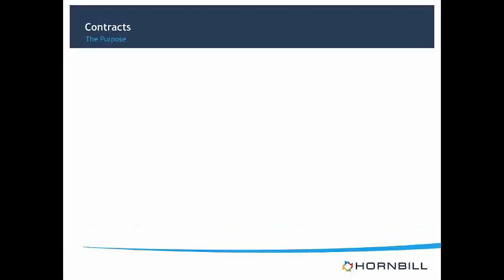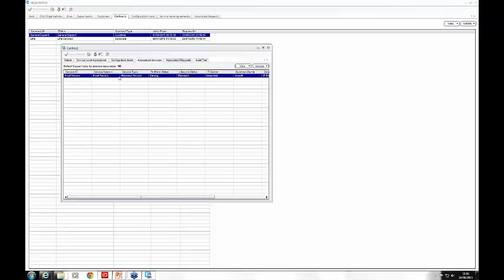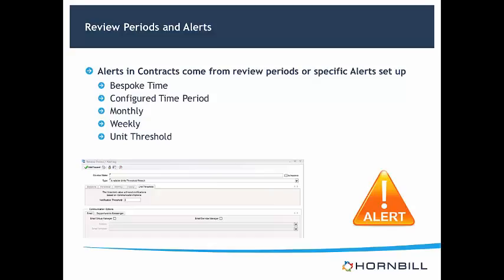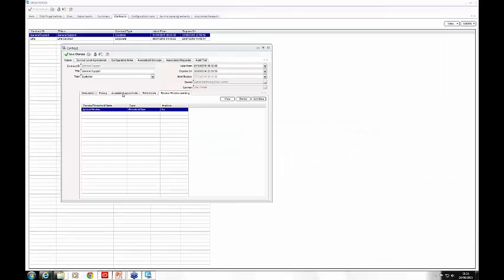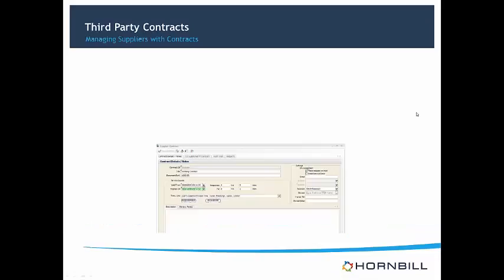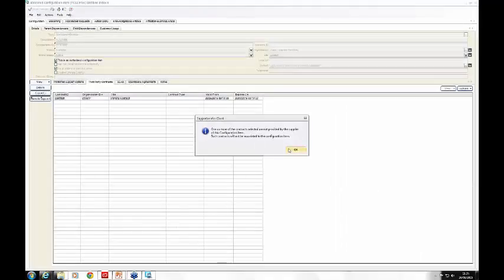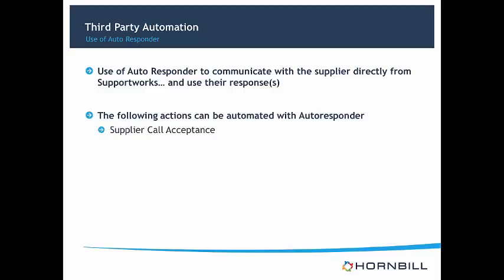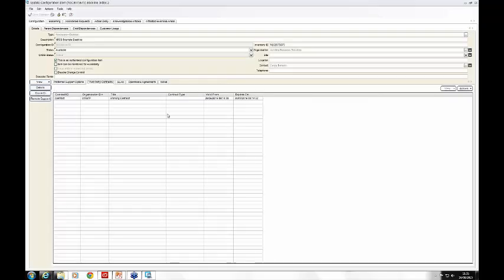Hornbill Academy - Using Third Party and Contracts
This webinar will look at functionality Supportworks ITSM provides to be able to record contract information. Starting with creating Suppliers as Third Parties and associating items from the CMDB to the contract we will then see how this can then be used to assist analysts in their call logging processes.